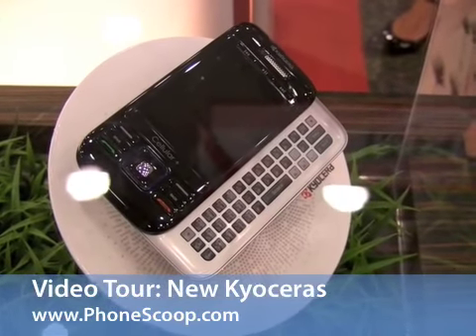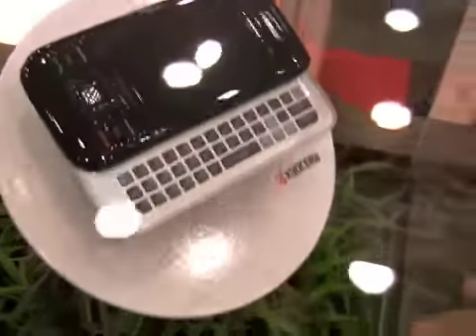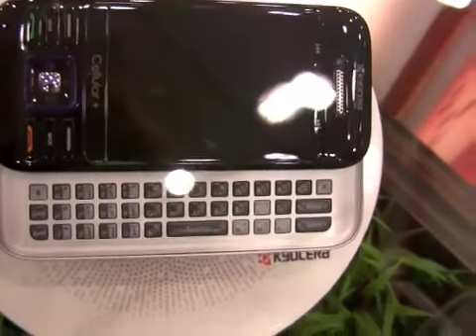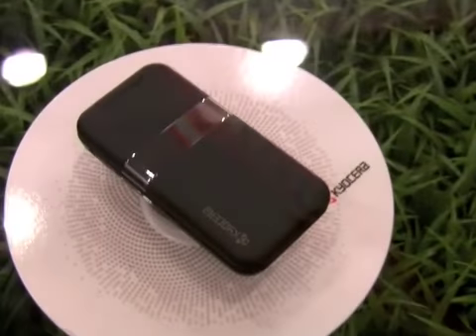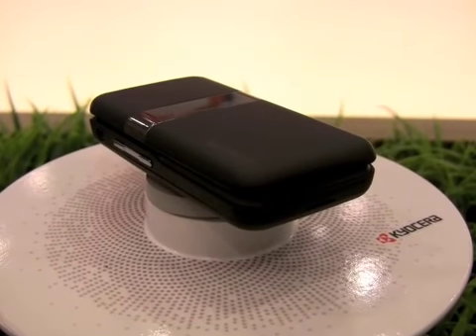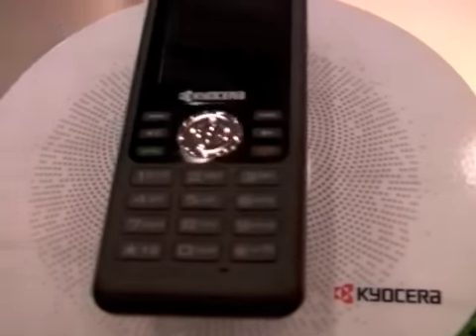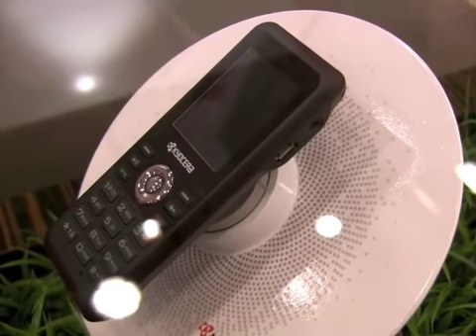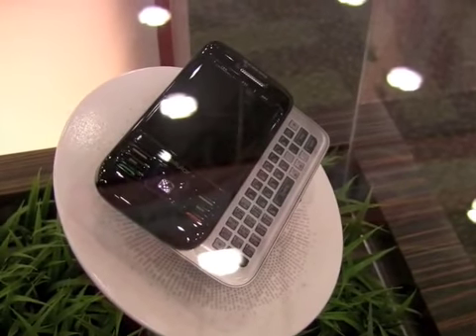New Kyoceras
This is a video tour of several unannounced new handsets from Kyocera	.